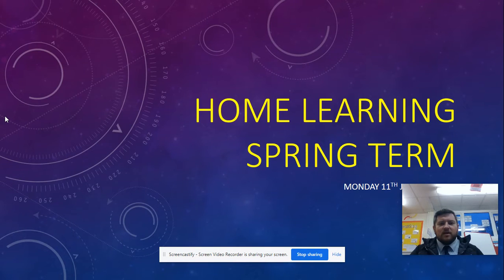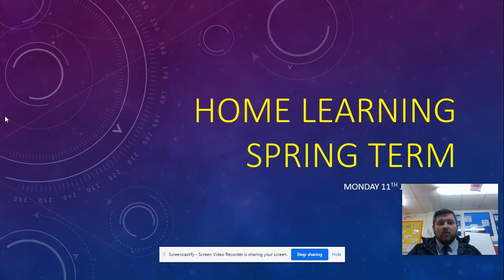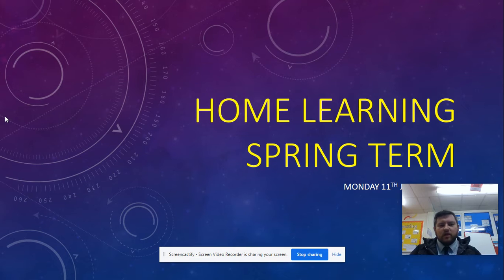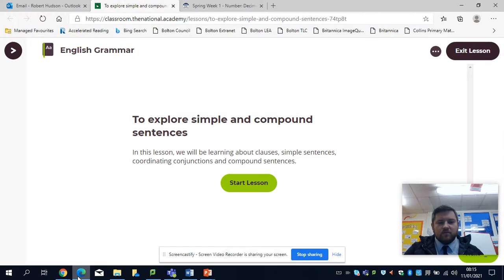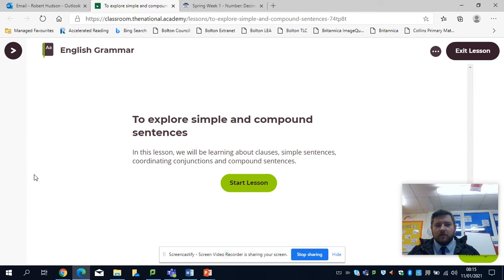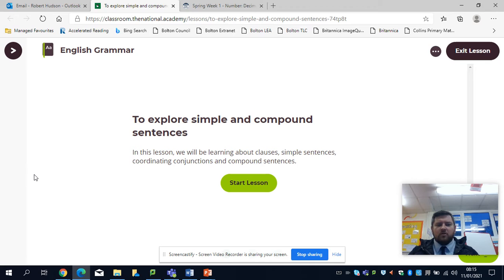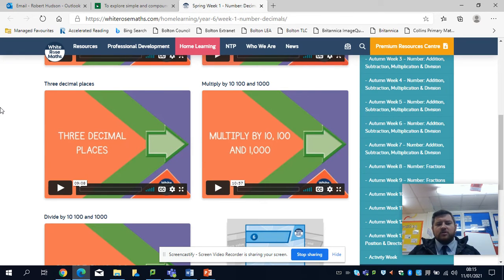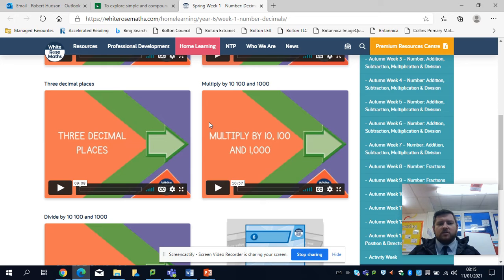Year 6 Welcome Video - Monday 11th January